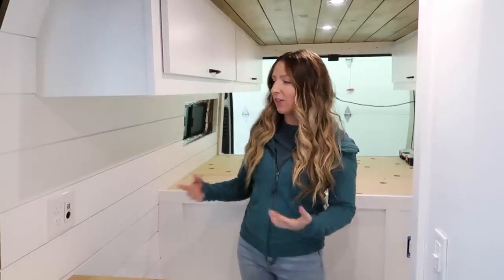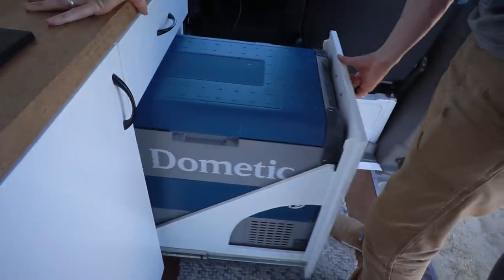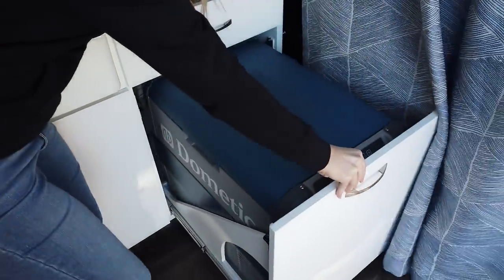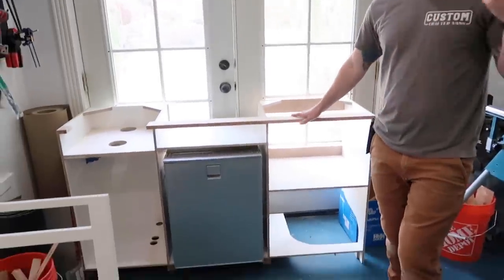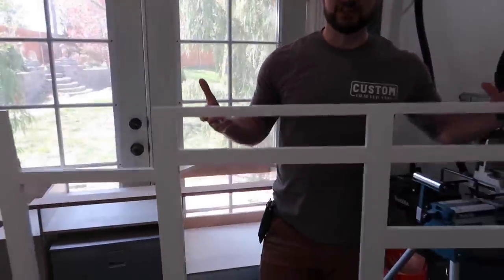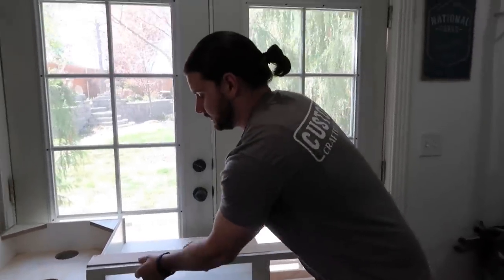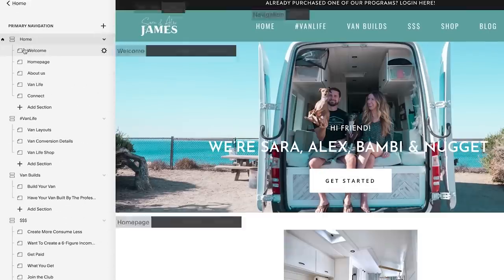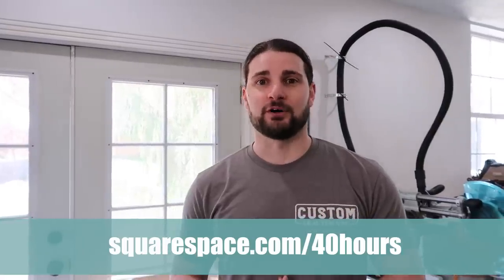BEST FRIDGE FOR VAN LIFE | fridges for van living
Wondering what fridge to get to live in a van? We’ve got you covered with the best fridge for van life.

After building out 10 van conversion, we’ve dealt with the two main types of 12 volt fridges for a van:
1.Upright Style
2. Cooler Style

We'll discuss some of the pros and cons of these fridges for van life and how we typically build a fridge into the kitchen cabinet.

You can read more about the best fridge for van life

➳ VAN LIFE ESSENTIALS:
100ah Battle Born Batteries
3000 watt Victron Inverter Charger
Farmhouse Sink
Separett Urine Diverting Toilet
30 gallons of Fresh Water storage
2.5 gallon Electric Water Heater
Electric Kettle
Hand Vacuum
Tech Towels
Sun Shade

➳ CAMERA STUFF
Sony A6300